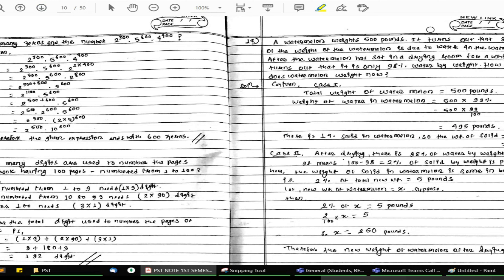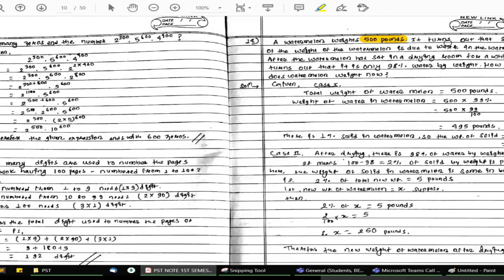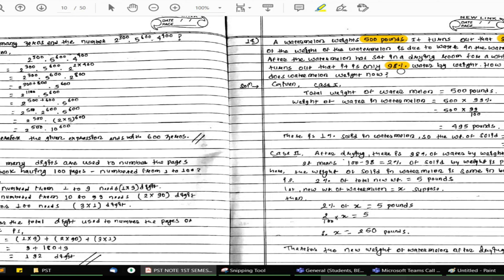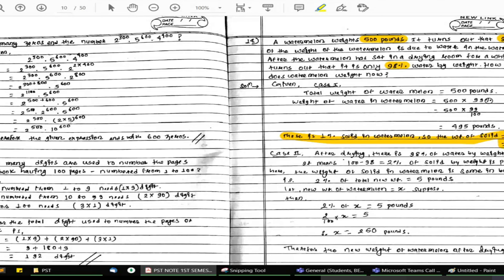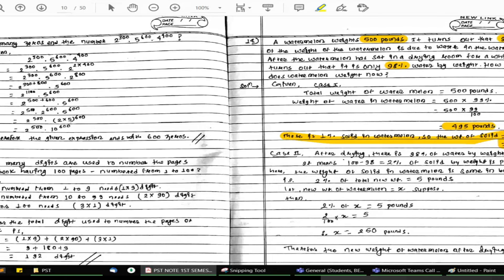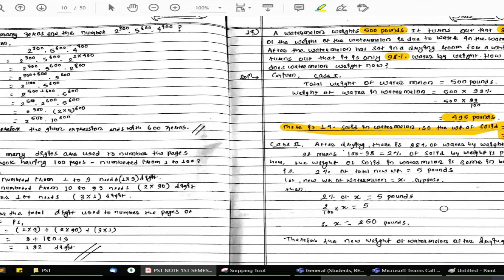Finding weight of watermelon after keeping it in drying room. || BE-IT || Problem Solving Techniques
Q)A watermelon weighs 500 pounds .It turns out that 99% of weight of watermelon is due to water in it .After the watermelon has sat in drying room for a while it turns out that it is only 98% water by weight. How does watermelon weight now?

                        Problem Solving Techniques Lecture with Suryaman Shrestha

Description:
In this lecture series, Suryaman Shrestha shares their in-depth knowledge . We are excited to offer this video series to our audience and appreciate sir for their expertise and dedication to teaching.

Credit:
Teacher: Suryaman Shrestha
Subject: Problem Solving Techniques